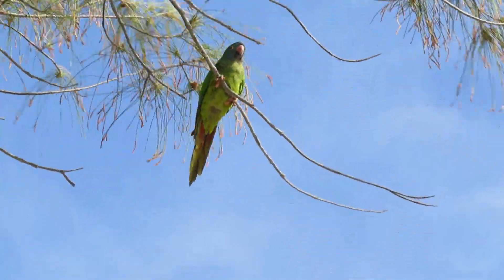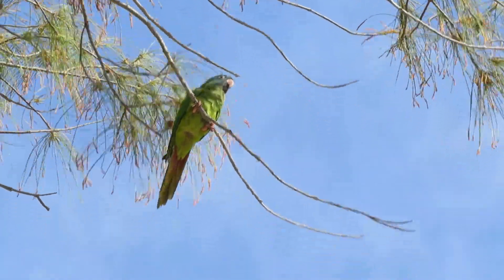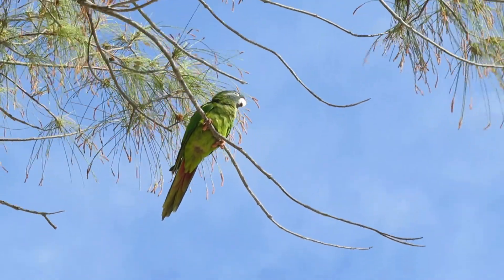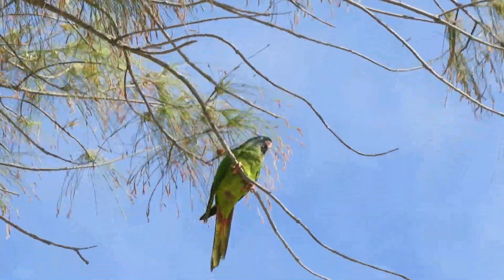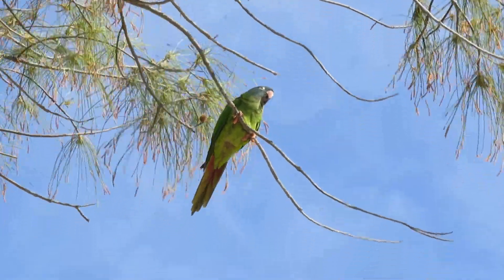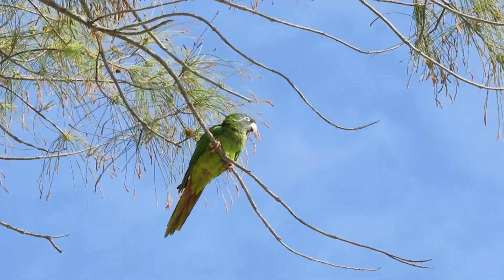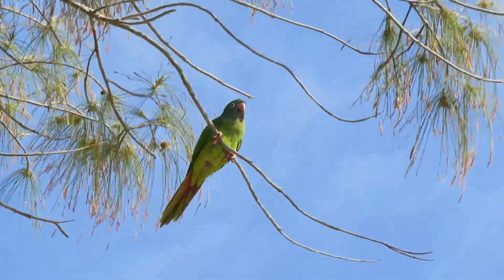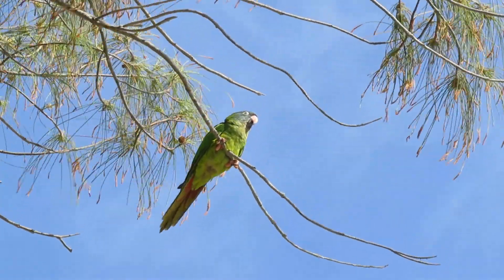Blue-crowned Parakeet vocalizing: Manatee Public Beach